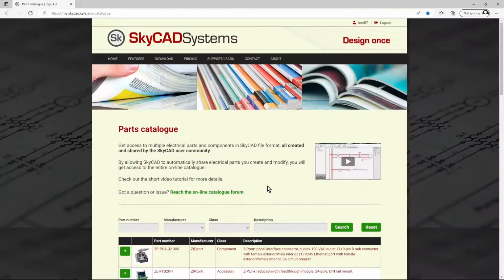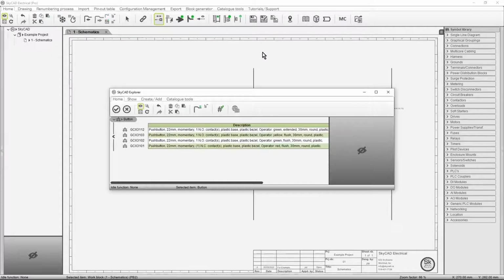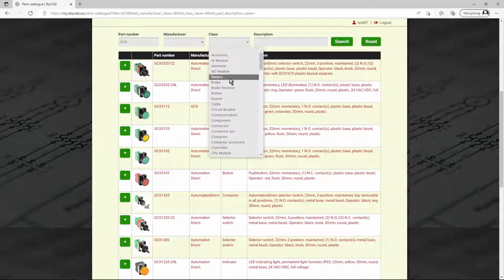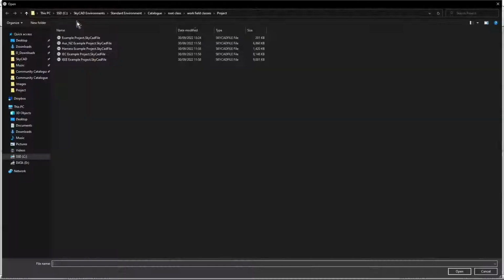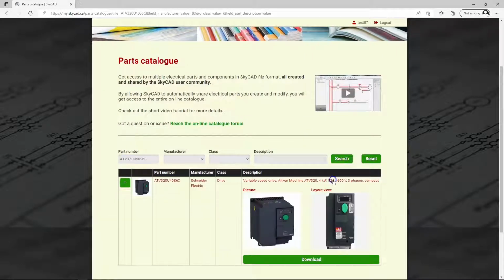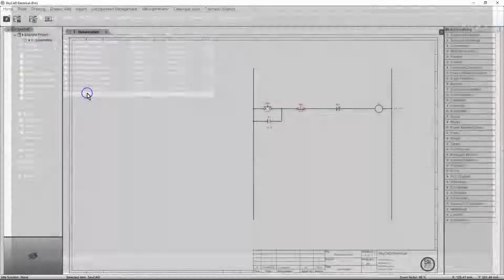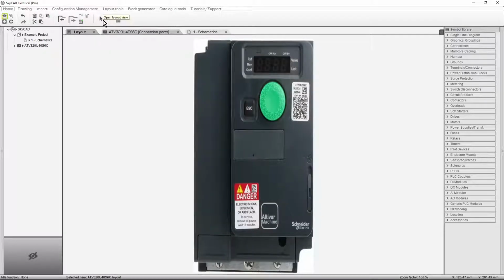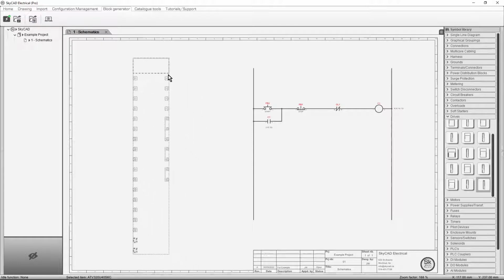SkyCAD online parts catalogue tutorial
This SkyCAD tutorial will show you how to download parts from the online catalogue and import them within your local environment.